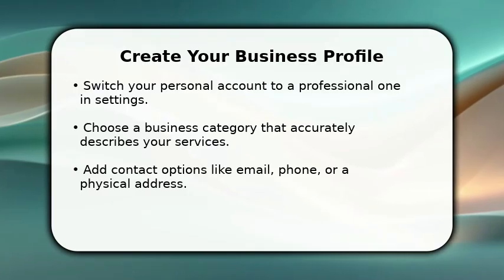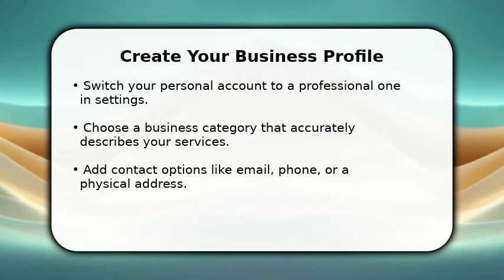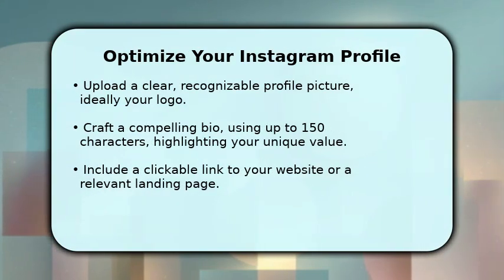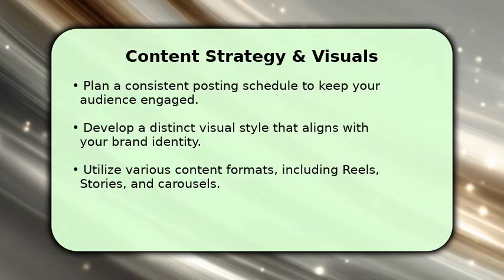How To Make Business Insta Page - Step By Step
▸ (x) Are you looking to create a business Instagram page but don't know where to start? In this video, we will take you through the step-by-step process of setting up a professional-looking Instagram account for your business. From creating an account to posting engaging content, we'll cover it all.

business instagram page, how to create instagram business page, instagram marketing tips, social media marketing strategy, small business social media, instagram for business owners, create a professional instagram account, instagram business setup, instagram marketing guide